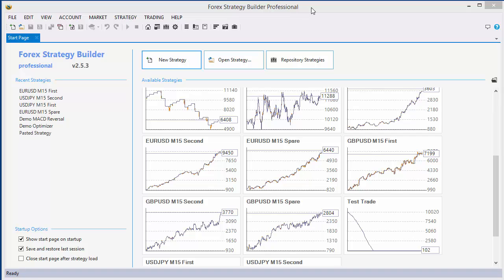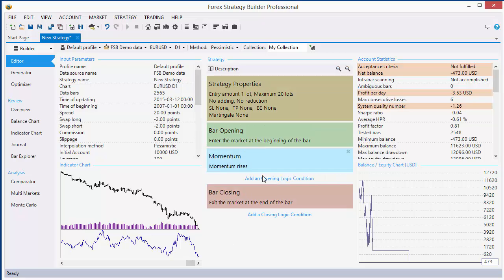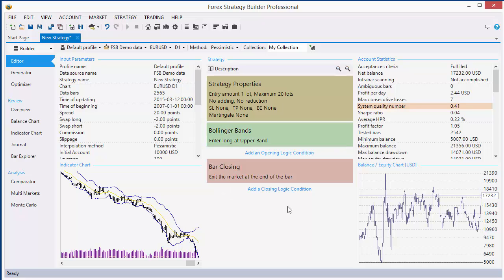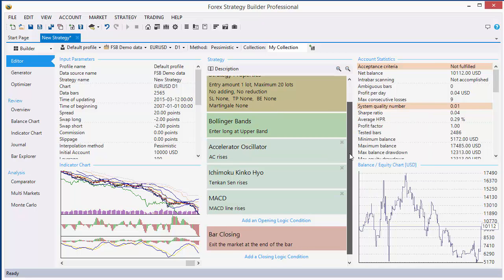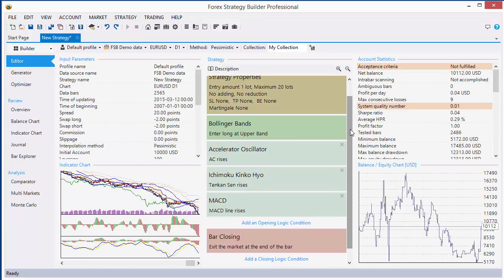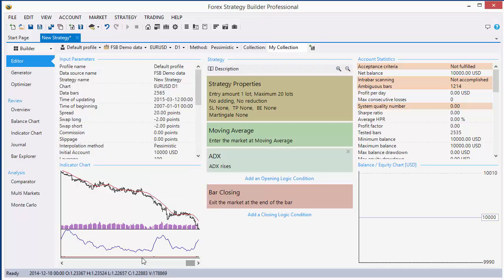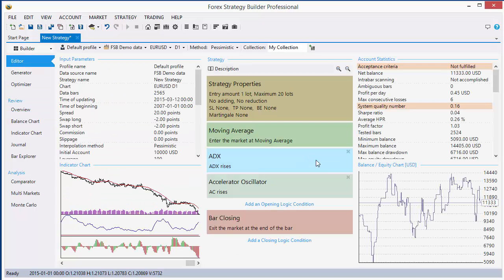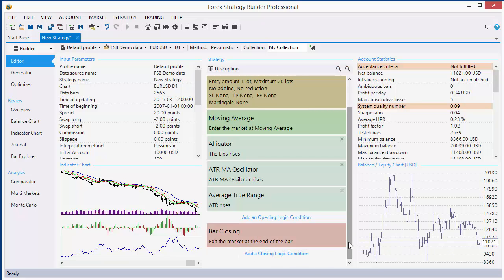Opening Logic Conditions - Forex Strategy Builder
The "Opening Logic Conditions" are indicators that determine the trading direction or filter out the entries.

You can read more in the Forex Strategy Builder user guide